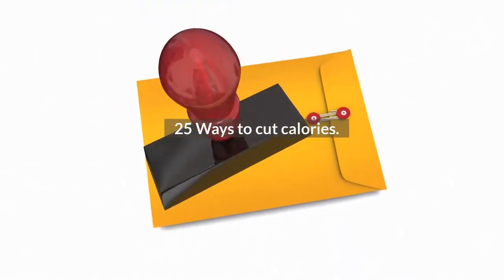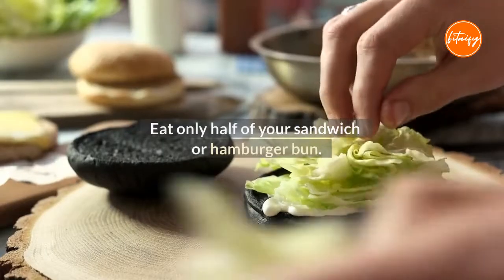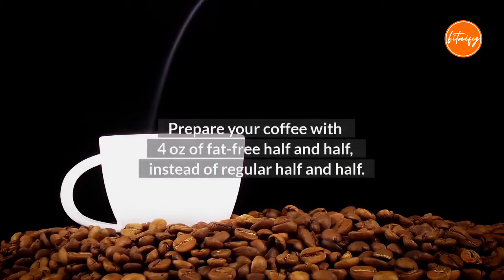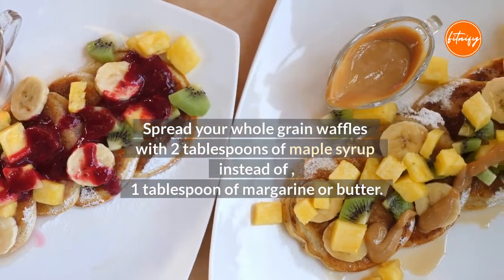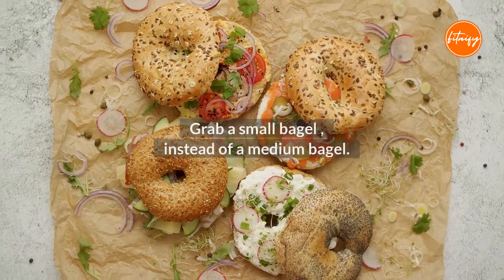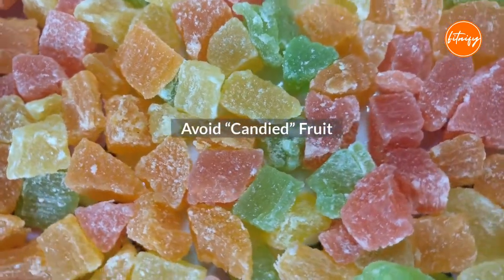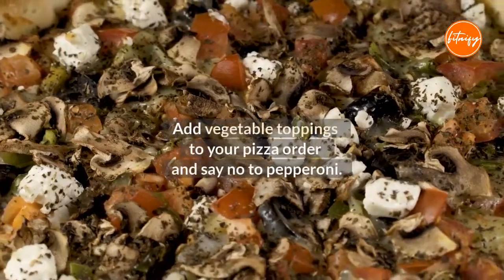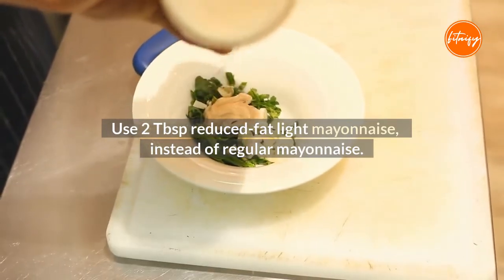25 ways to cut calories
25 ways to cut calories.
How to cut calories easily.
Easy ways to cut calories.